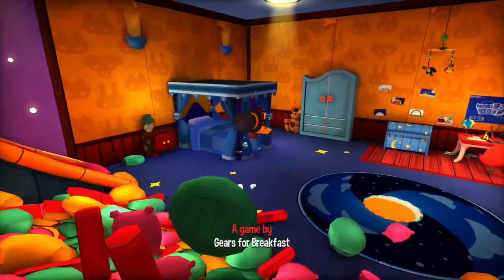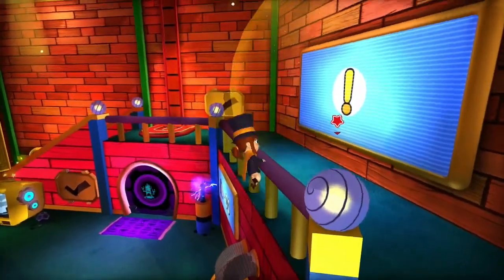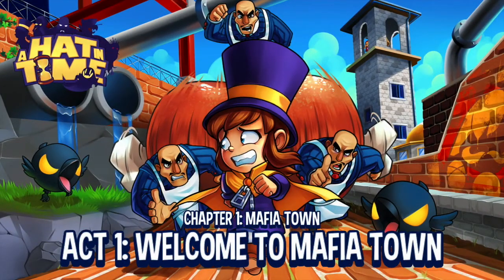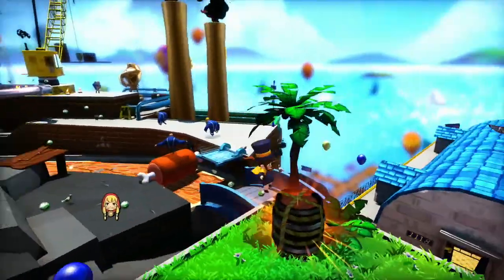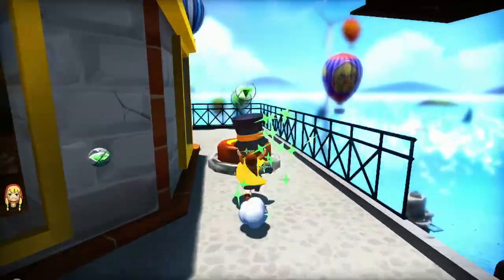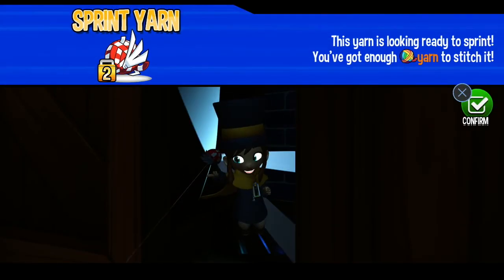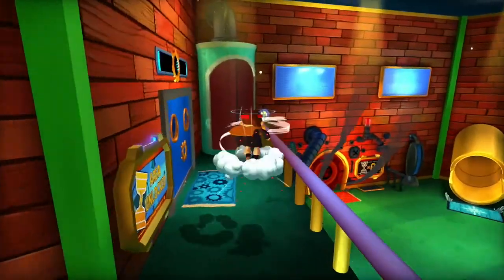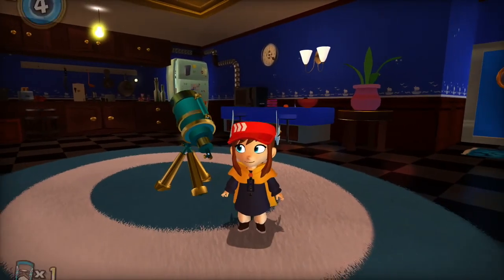A Hat in Time ~ Part 1: "Cute-as-Heck"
In this playthrough, Hat Kid is trying to get home, when her journey is interrupted by... the local mafia?